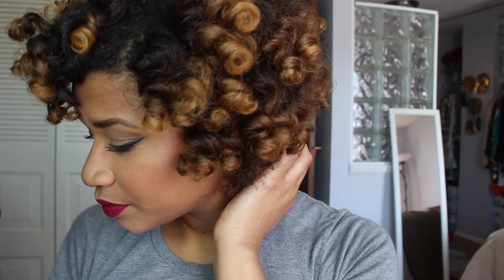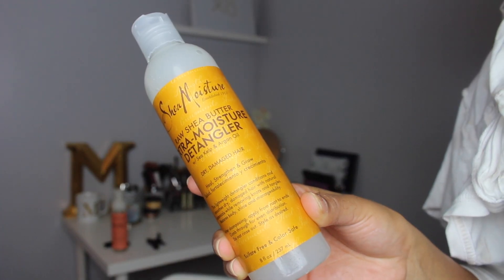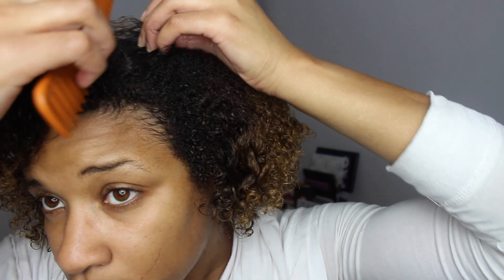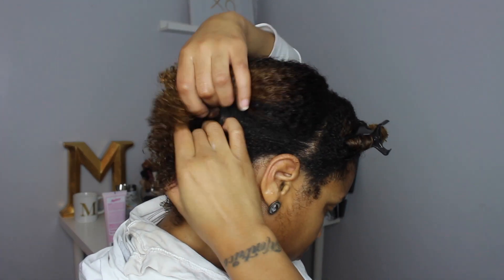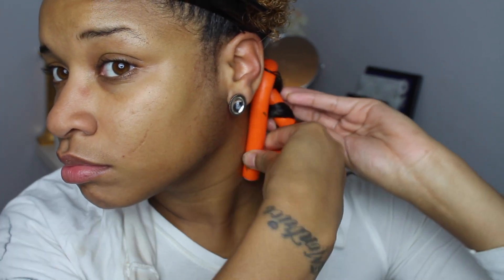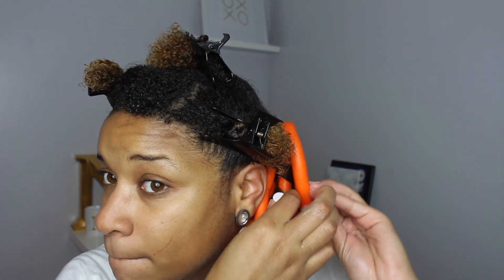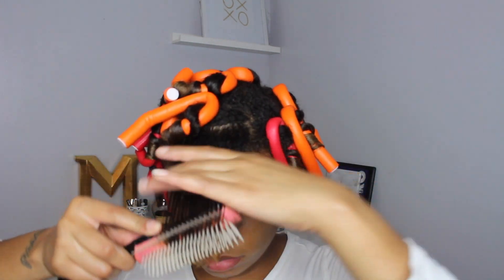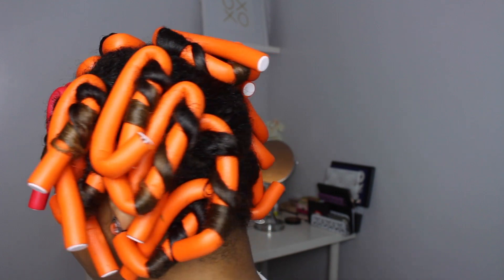Flexi Rod Set on natural hair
Hey guys! Welcome back I wanted to share the perfect Valentines Day hair style using flexi rods.
F I N D M E
Instagram Facebook and Twitter! @Lovetriceyy
Snapchat! @Lovetriceyy

Eden Body Works Co wash
Shea Moisture extra moisture detangler
Shea Moisture reconstructive elixir
Shea Moisture Frizz Free Mousse
Miss Jessie Jelly Soft curls
Olive oil eco styler gel
Orange and red flexi rods